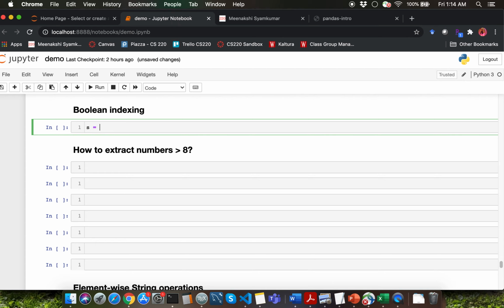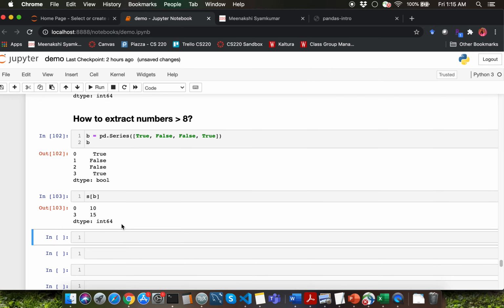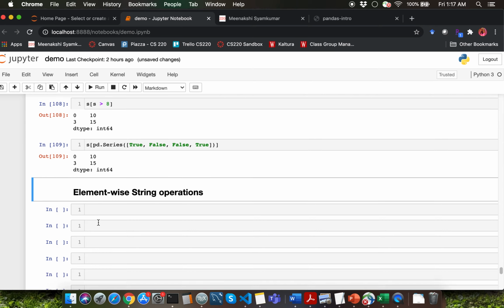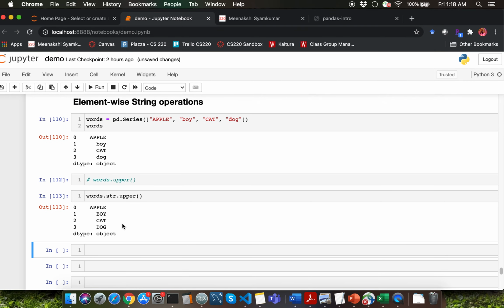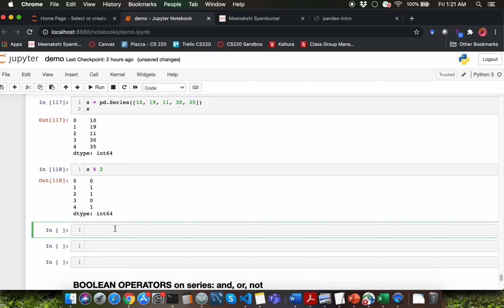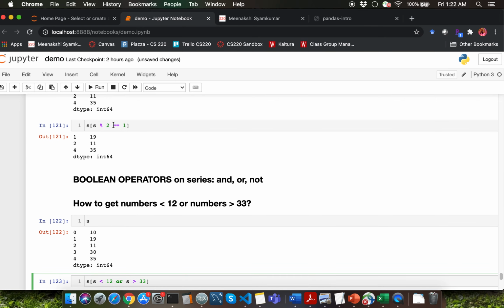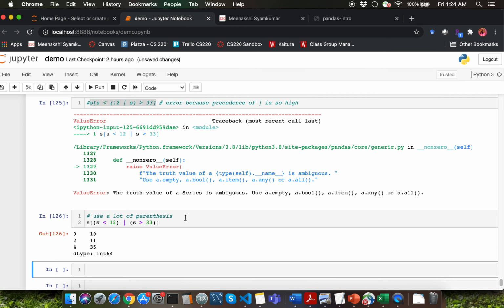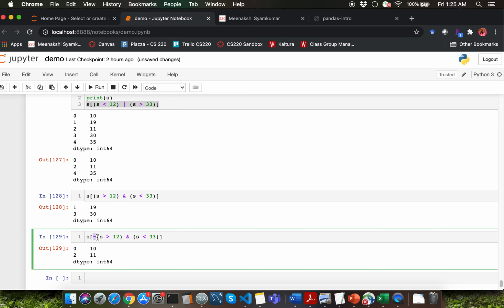[CS 220 / CS319 Fall 2020] LEC 28 Video 3: Pandas series boolean indexing